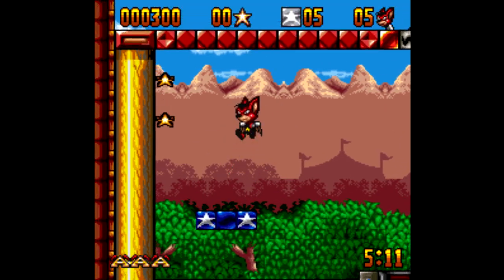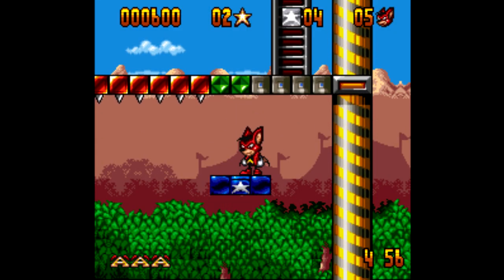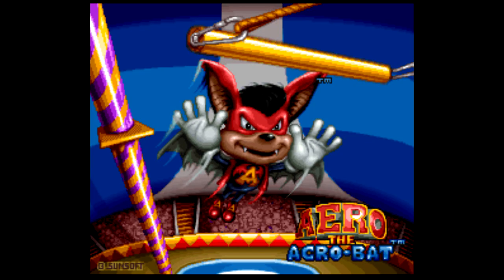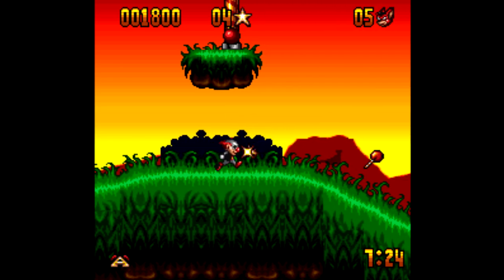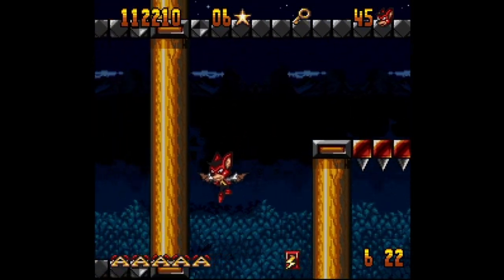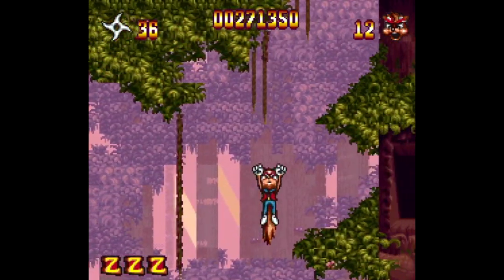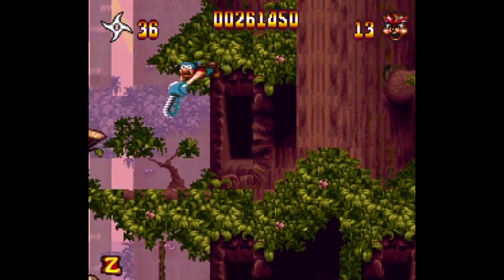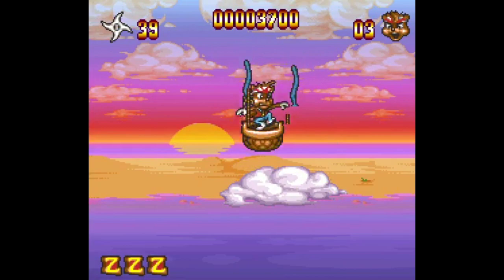Which Aero the Acro-Bat Games Are Worth Playing Today? - SNESdrunk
The first two are blah, but Zero the Kamikaze Squirrel is pretty good...